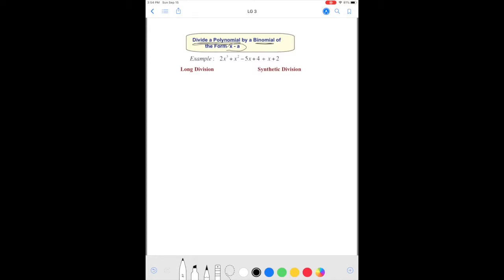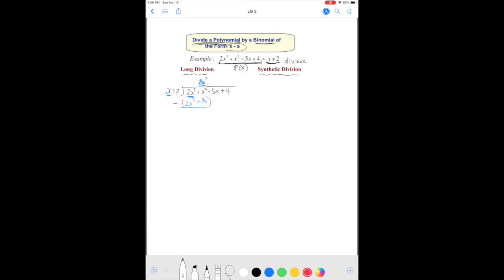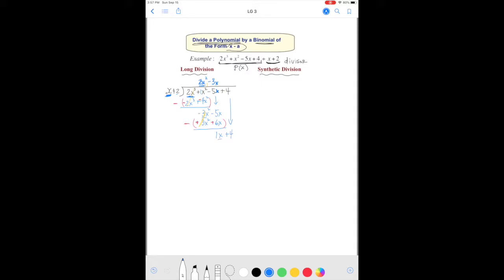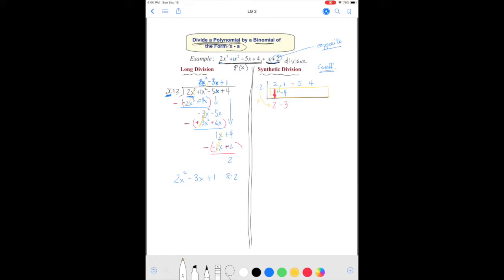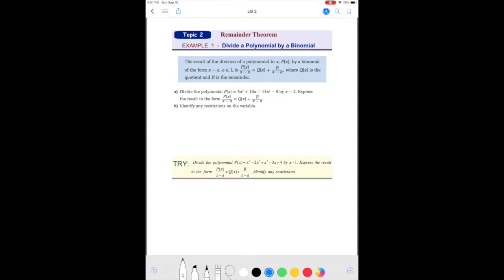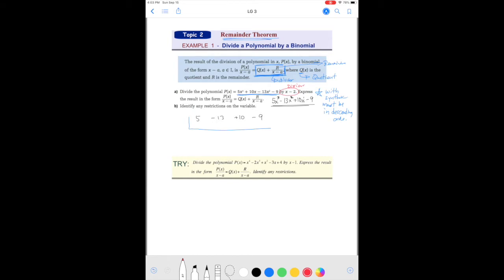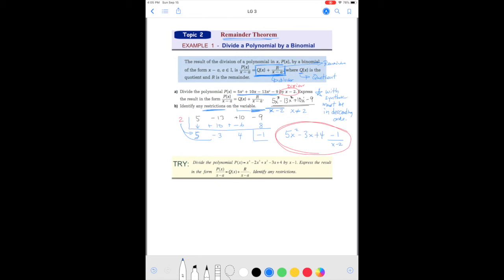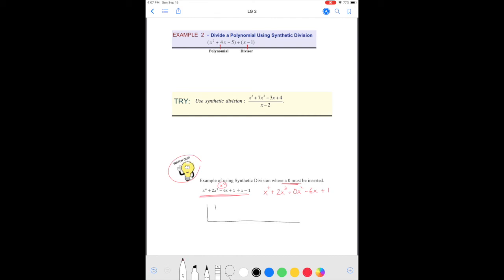LG 3.3 Polynomial Functions